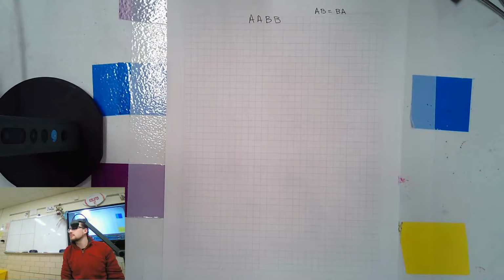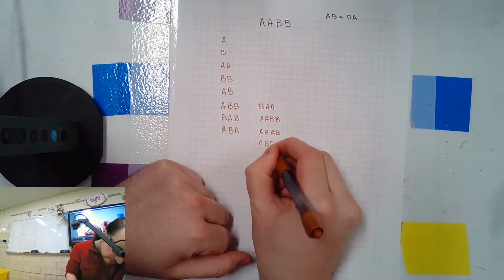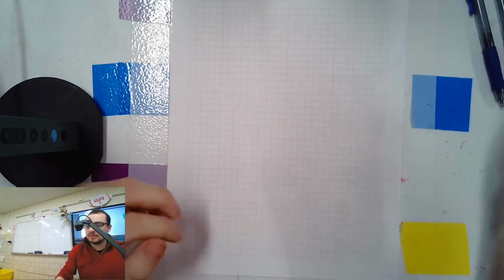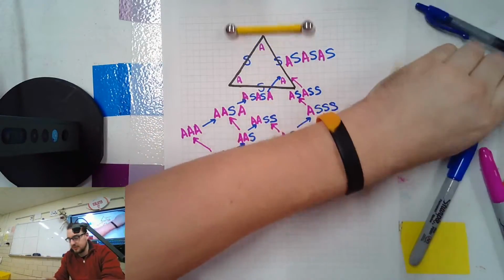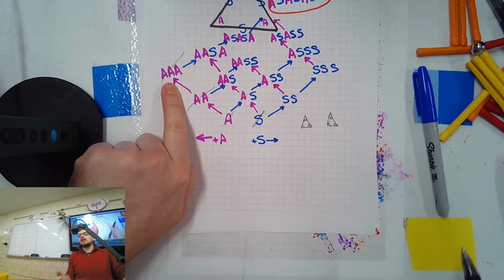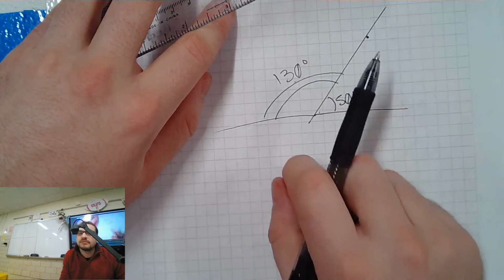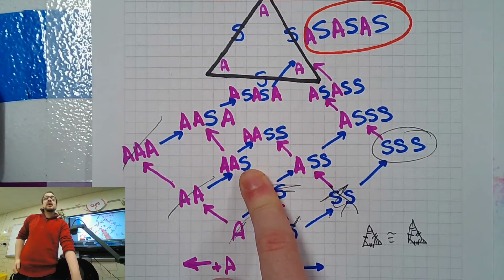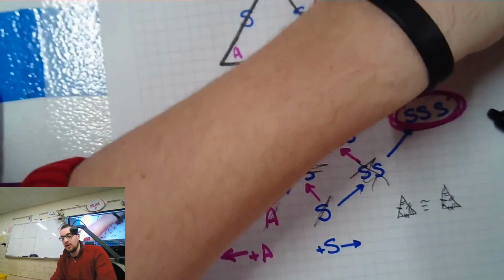Geometry P1 Triangle Congruence Postulates